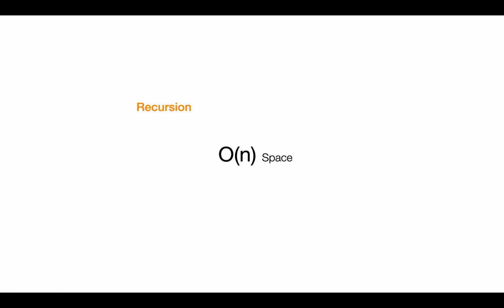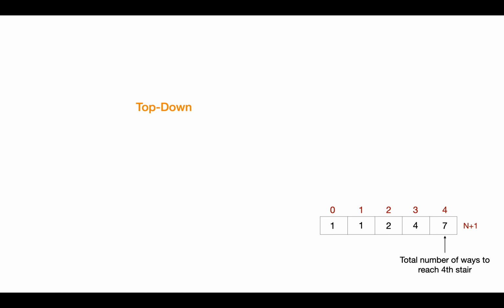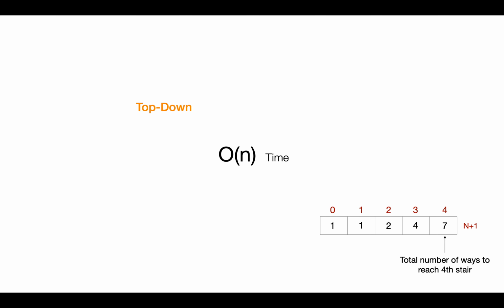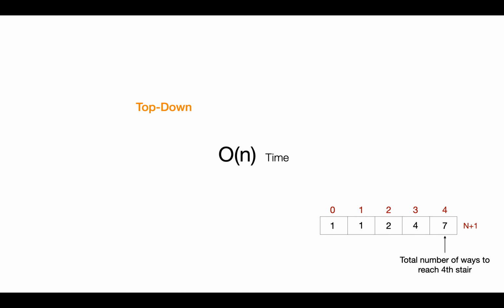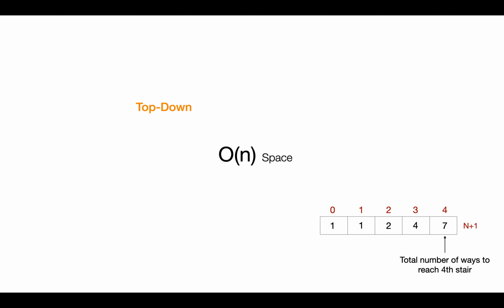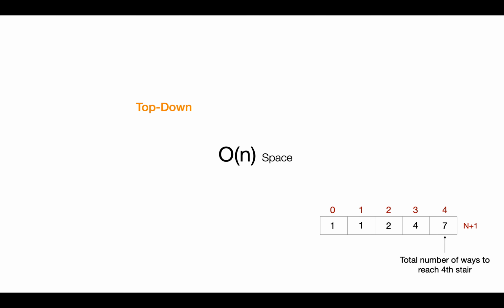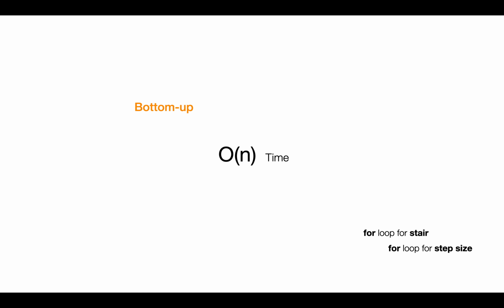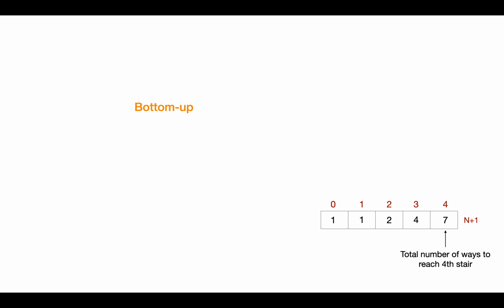Complexity Analysis | Staircase Problem | Dynamic Programming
In this video, we will discuss why the recursive solution to the staircase problem has exponential time complexity and how to use dynamic programming to improve the time complexity of the solution.

complexity analysis
recursive solution
how to approach problems
staircase problem
comparison
dynamic programming introduction
dynamic programming
recursion
greedy algorithms
divide and conquer
introduction
algorithms
data structures
computer science
coding
software development
programming
education
tutorial
learning
interview preparation
tech
technology
science
trending
basicsstrong